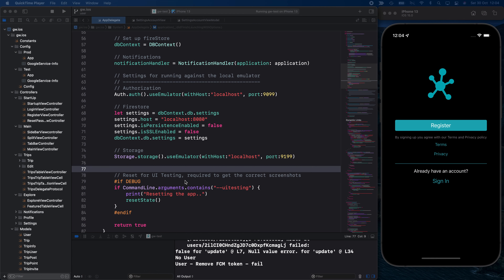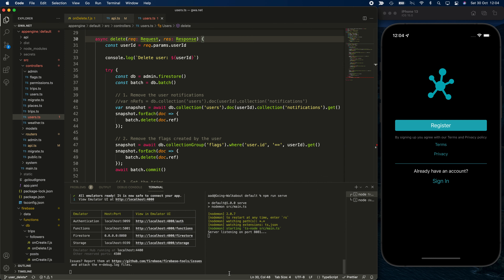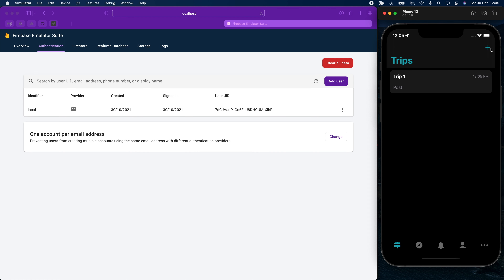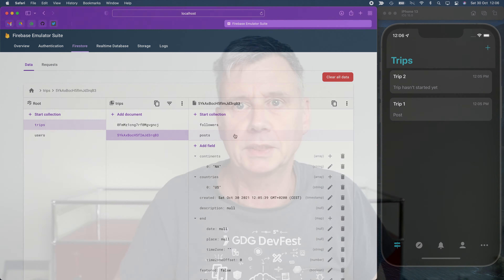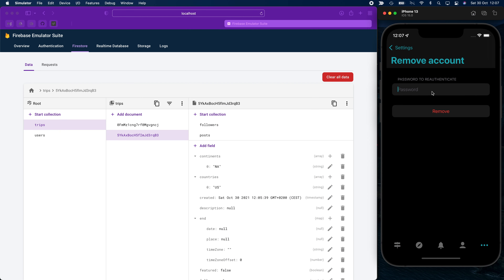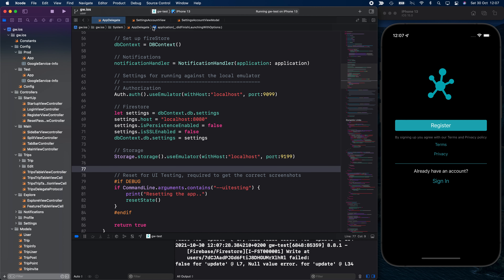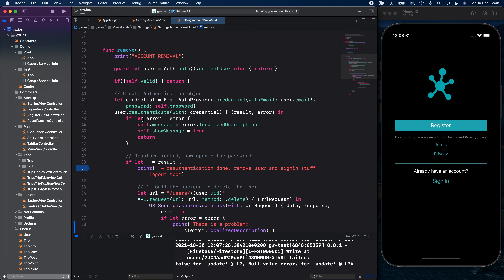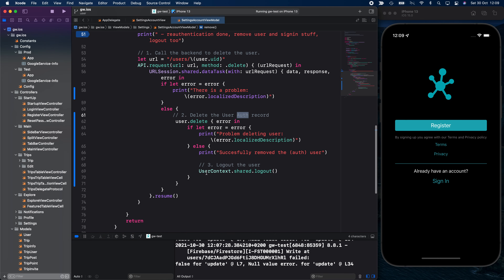Firebase account removal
Going Walkabout is a mobile travel blog and this is my story on how I created the app. In this episode I implement Firebase account removal

In this series you can follow me building and extending the mobile travel diary app. You see me making functional and technical decisions while implementing the app. An iOS app is available in the App Store, I'm working on a Flutter version for Android while also bringing improvements to the iOS app.

I've a background in software engineering, build and managed large commercial applications, but this is a hobby project and I spend about a day a week on the development and a day a week on the filming of the progress.